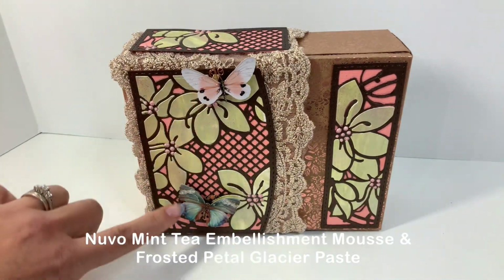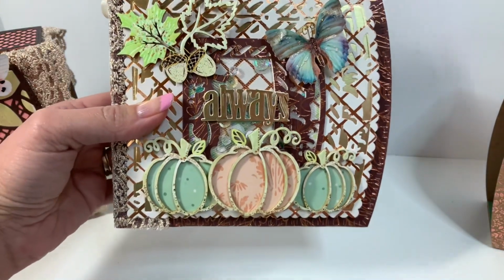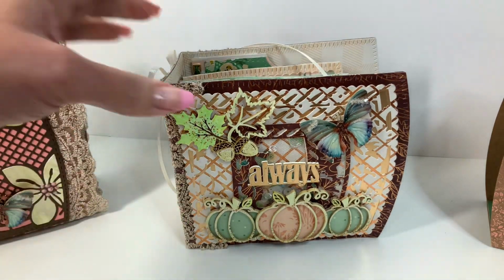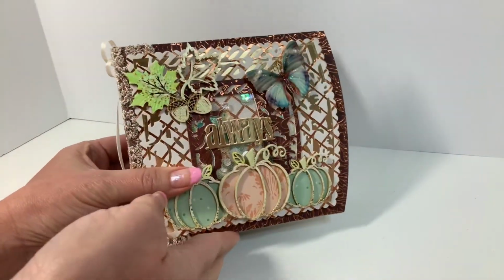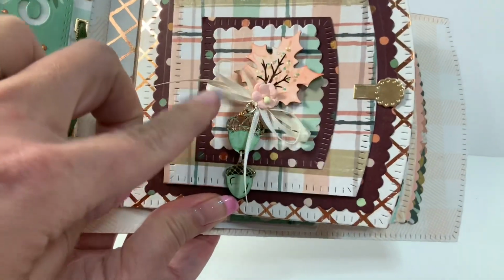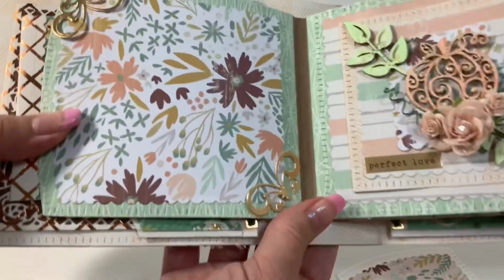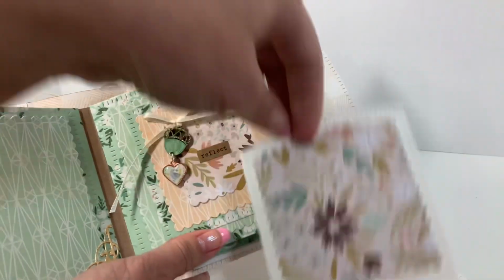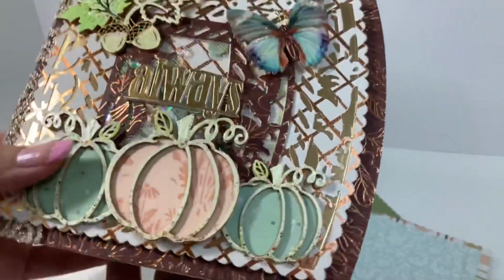Scalloped Embrace Mini Album DT project for Reneabouquets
Hi Crafters, I am sharing this Design Team Project with you, perfect for the season of GRATITUDE. I am using products from Reneabouquets, as well as Tonic Studios dies and Specialty papers from their Rustic Rose collection and DCWV. If you like these items, please follow the provided links for your own purchase. All items are of the best quality, and I highly recommend them! To make an album similar to the one shown, you may follow my easy step-by step- tutorials using this die set. As always, I hope that you enjoy the video, and that you can
~Raquel

Today!